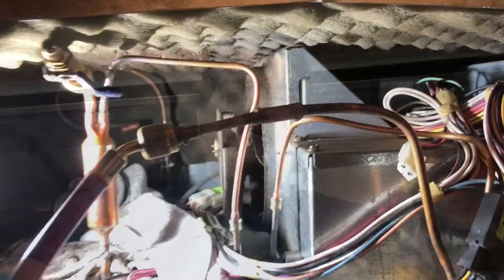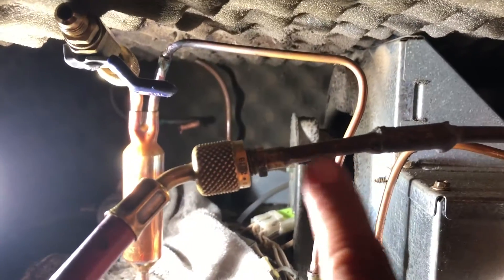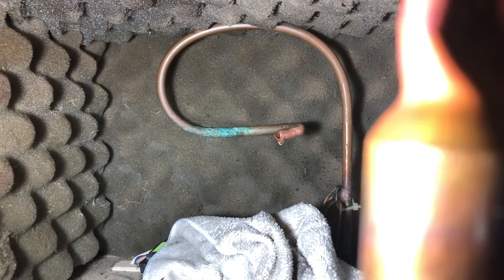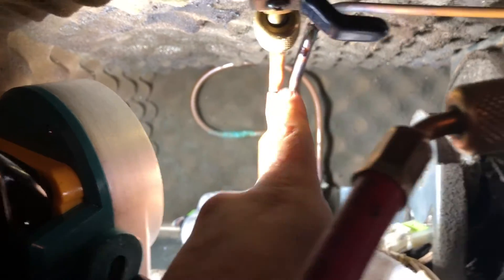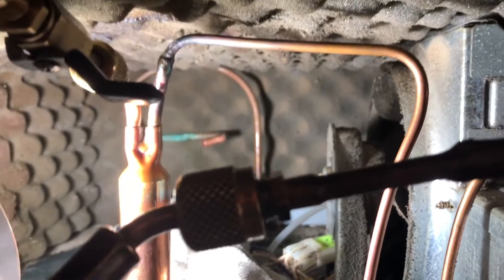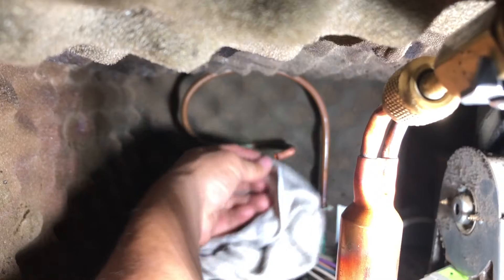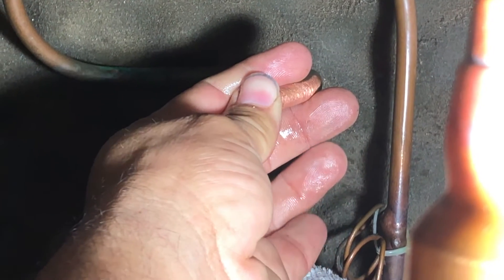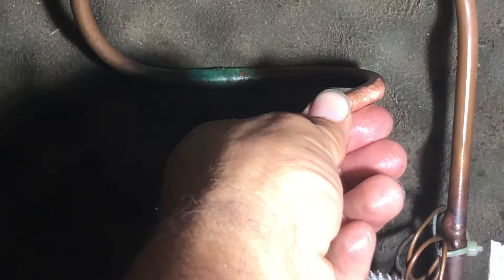KitchenAid refrigerator not cooling how to check for restriction in capillary tube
KitchenAid built in refrigerator not cooling restriction in capillary tub. Oil in the system